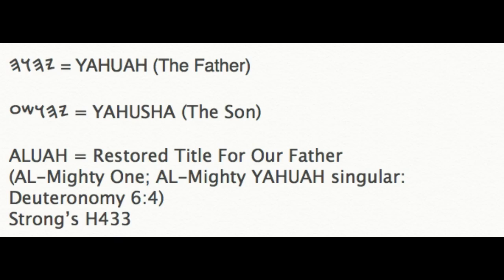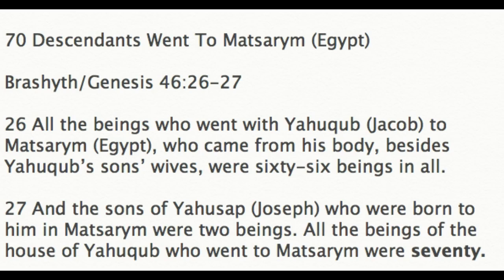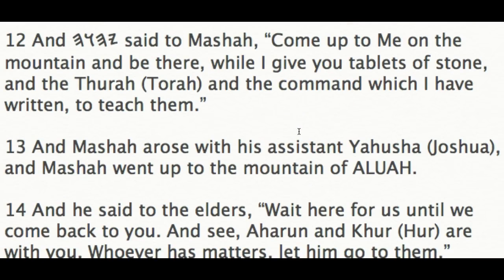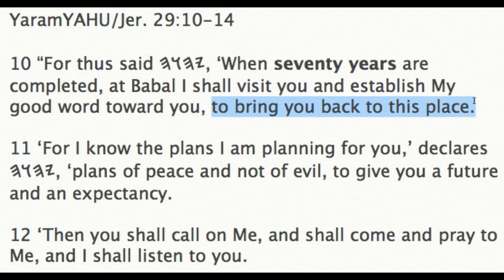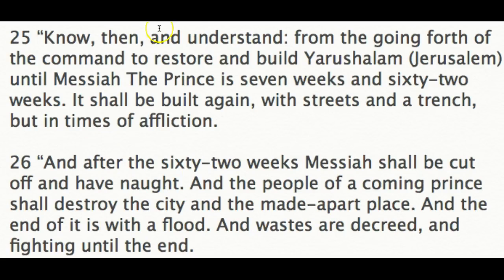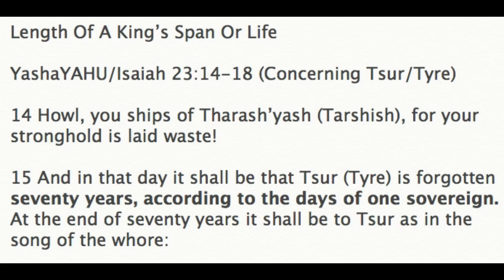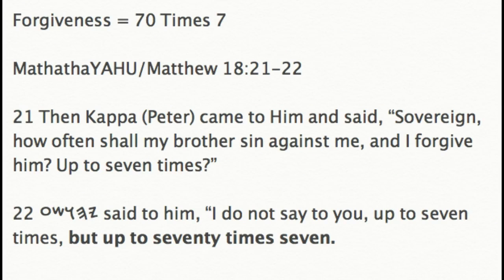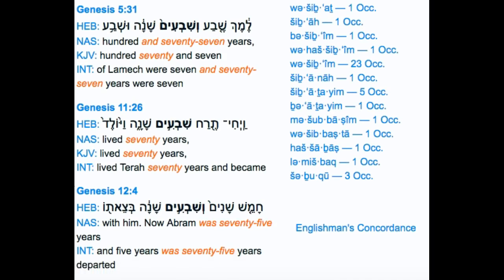Scriptures Often Ignored 70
DO ALL YOUR OWN RESEARCH ON ALL MY VIDEOS!!!

YOUTUBE IS DELETING MY COMMENTS!

LET THE TRUTH SET YOU FREE!

It’s All For A Purpose!

But The Question Is, Exactly WHAT Is That Purpose?

THE TRUTH REVEALED!!!

PAY CAREFUL ATTENTION TO THE WORLD AROUND YOU!

PLEASE SEEK YAHUAH AND HIS TRUE SON YAHUSHA — SO THAT YOU WILL BE READY FOR WHAT’S TO COME!!!